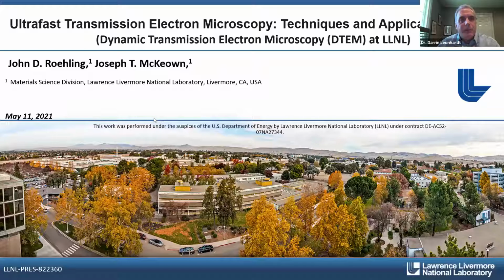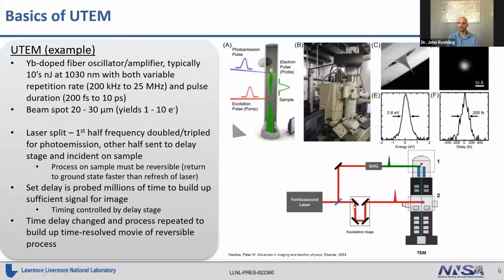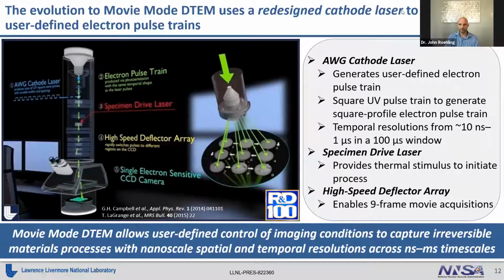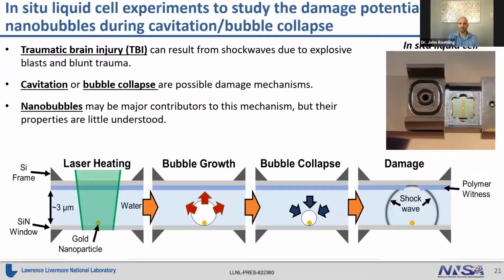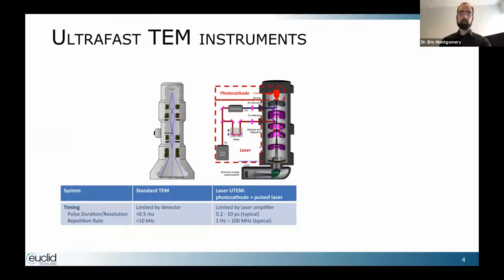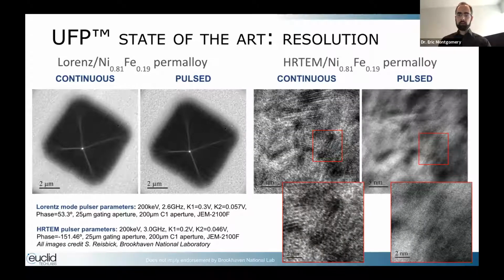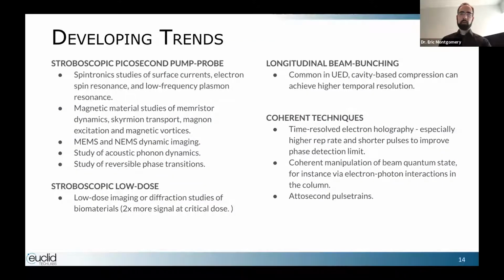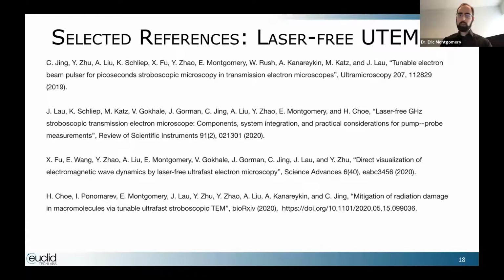Ultrafast Transmission Electron Microscopy Techniques & Applications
With the growing applications of temporally-resolved electron microscopy for basic phenomena and reducing damage in samples, this webinar will provide an introduction to the field of ultrafast transmission electron microscopy, including techniques, equipment and historical perspectives from technical experts. A combination of historical developments with recent advances will help attendees in considering ultrafast capabilities for their own research or just satisfy general interests. The ultrafast technology review will also include a broader scope of applications enabled by ultrafast techniques using a variety of sample stimuli from multidisciplinary fields.

Our technical experts Dr. Eric Montgomery (Euclid Techlabs) and Dr. John Roehling (LLNL) the basics and growing applications of ultrafast transmission electron microscopy (UTEM). This webinar is intended to inform electron microscopists of status and outlook of UTEM techniques. Attendees will come away with:
• An appreciation of the growth of UTEM across many technical fields
• An understanding of the myths and legends of implementing UTEM
• A deep understanding of the methods available to achieve time-resolved EM
• A spark to research additional ultrafast applications.